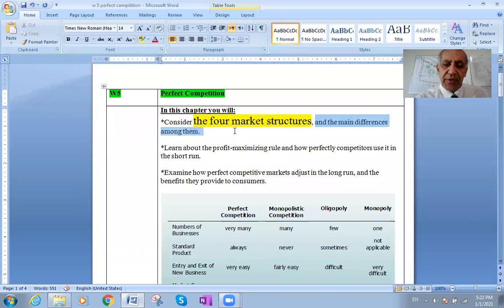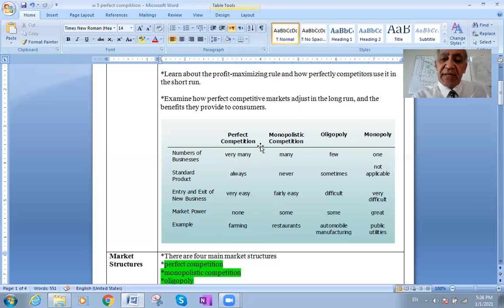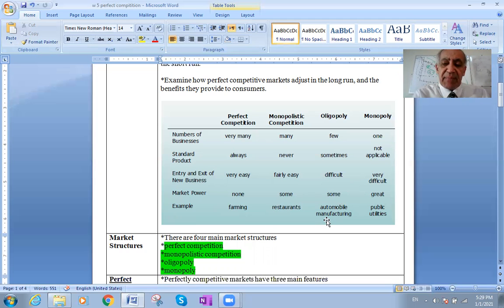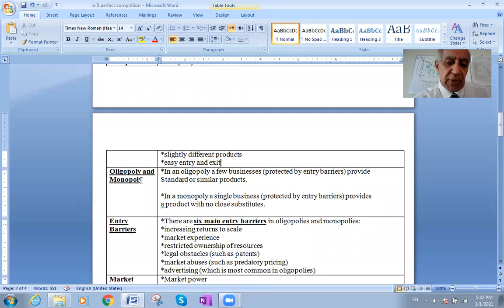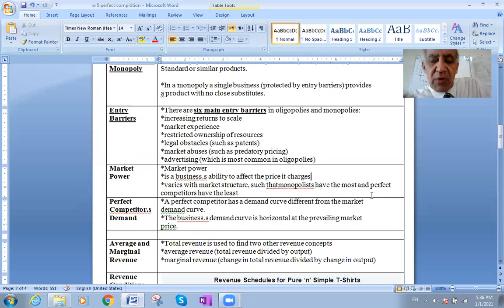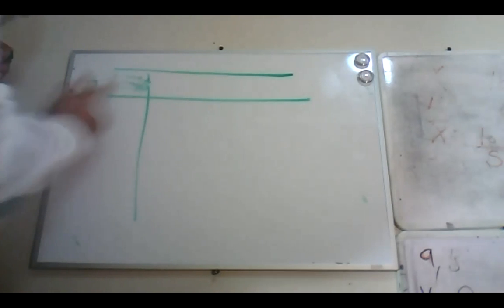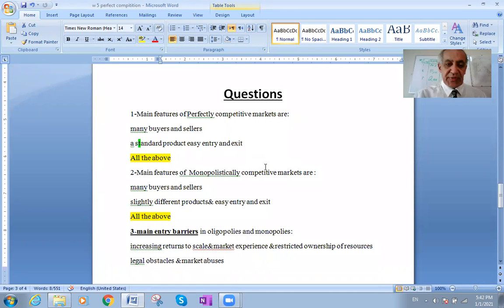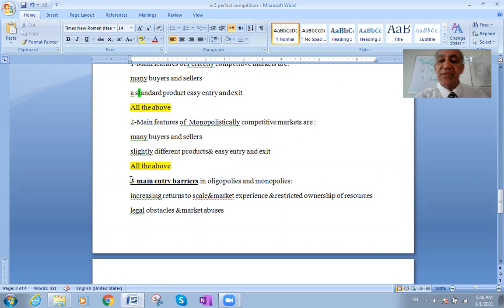DR OSAMA prices and profit maximization in PERFECT COMPETITION markets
the four main market structures,perfect competition,monopolistic competition
oligopoly,monopoly Perfectly competitive markets features In an oligopoly a few businesses ,the entry barriers in oligopolies and monopolies,Market power,Total revenues and total cost in full competition market,The profit-maximizing rule maximization when marginal revenue equals marginal cost., with questions and answers at the end of the chapter